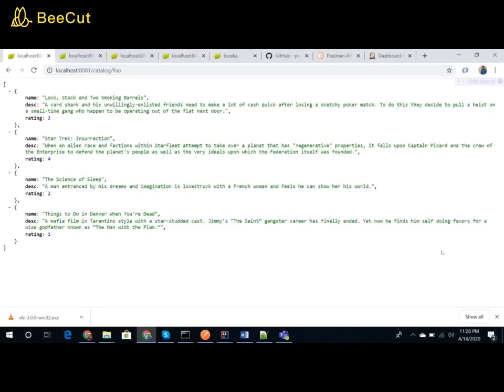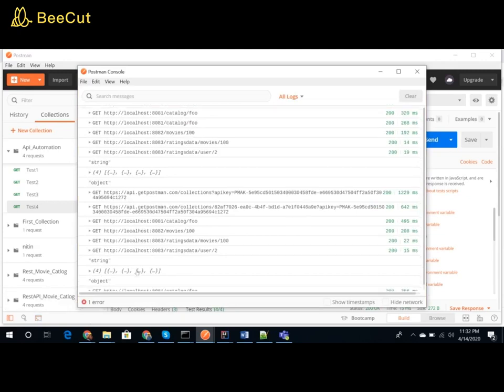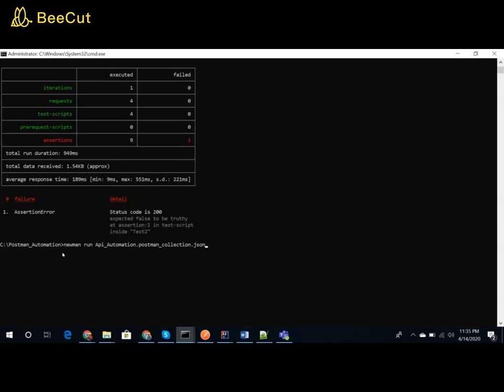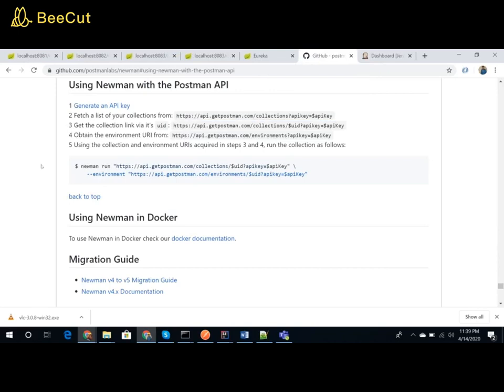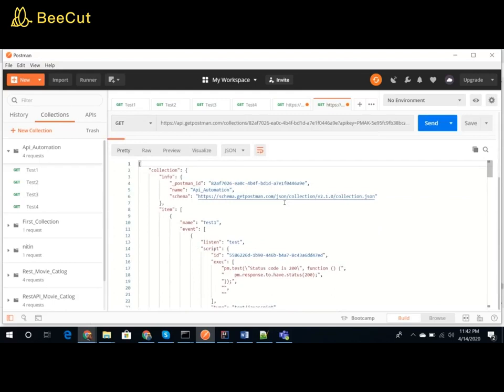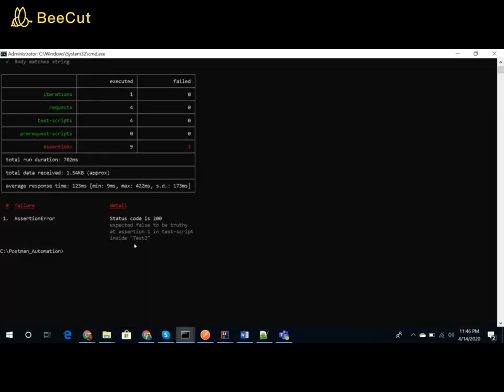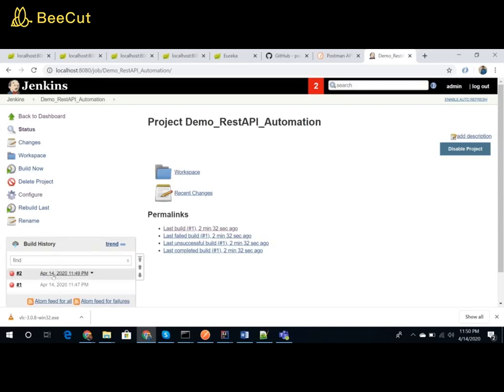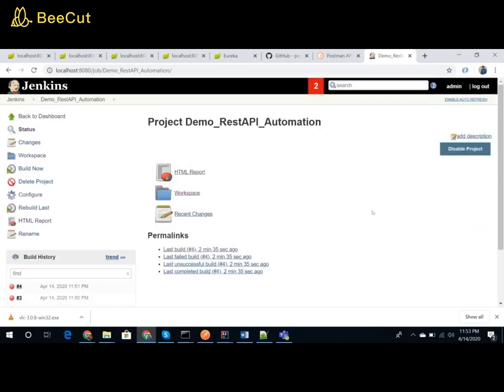API Automation using Postman and Newman, and it's integration with Jenkins